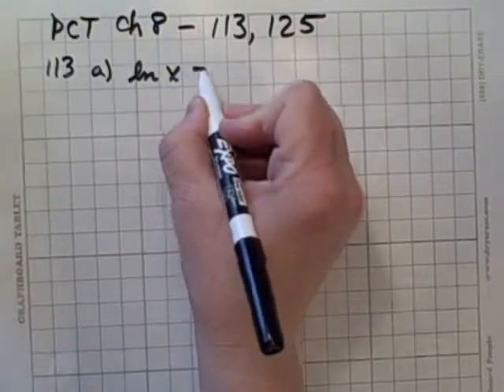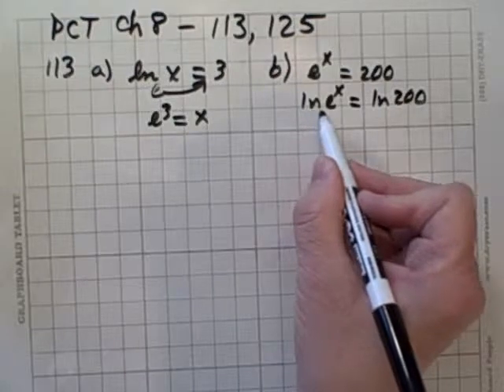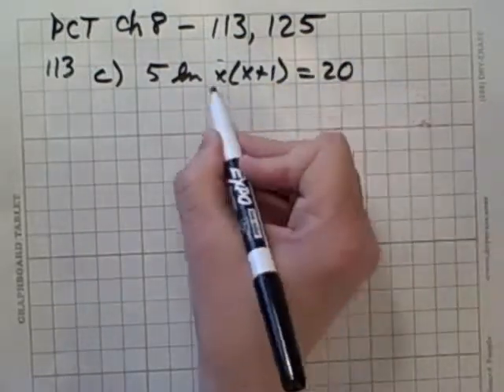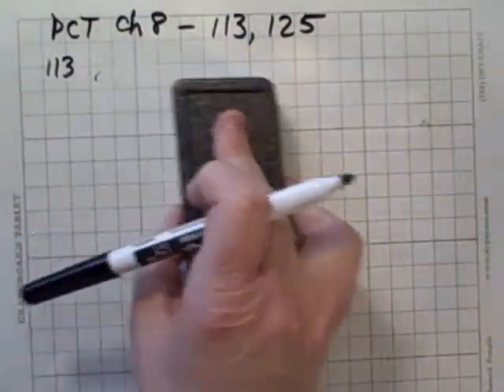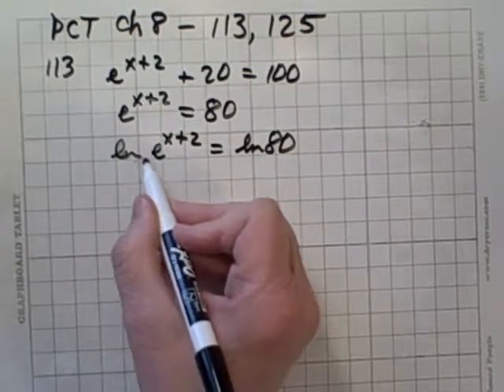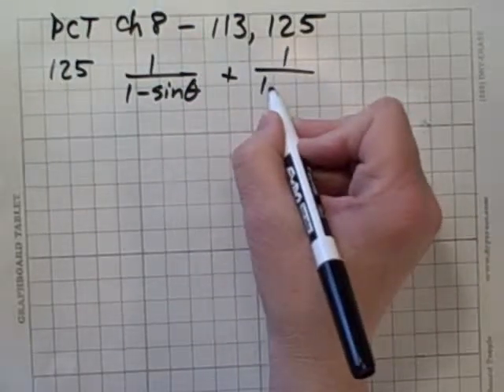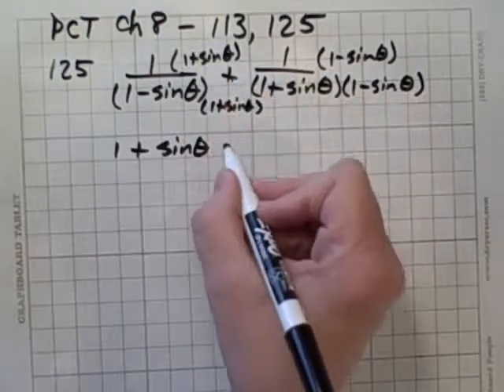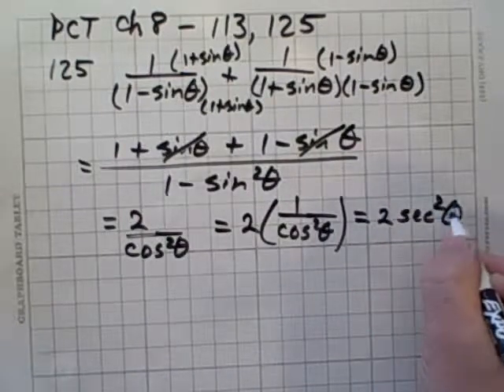PCT Ch 8 - 113, 125